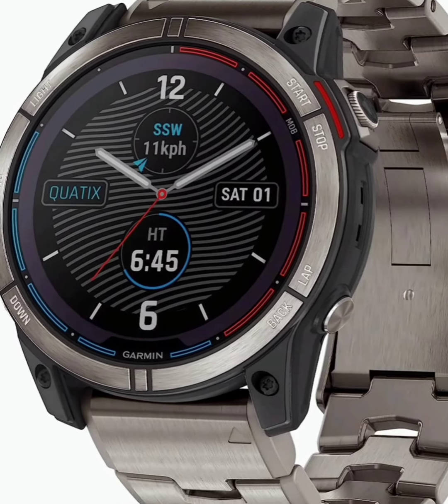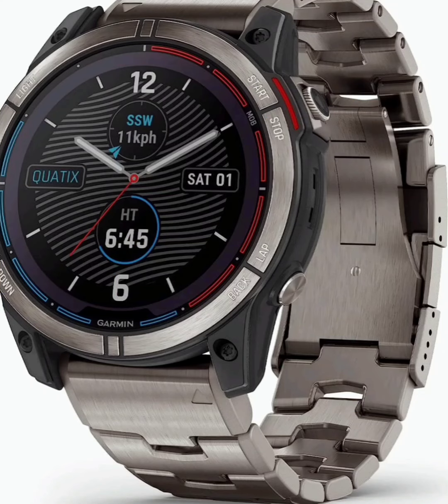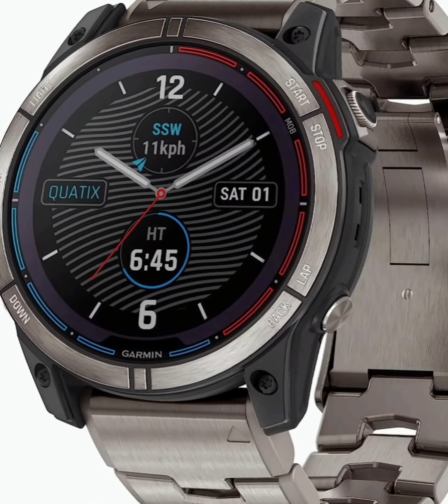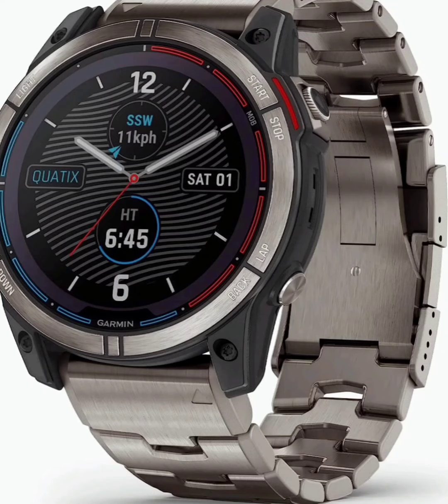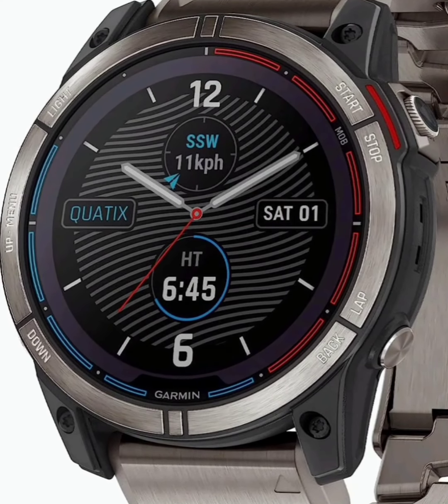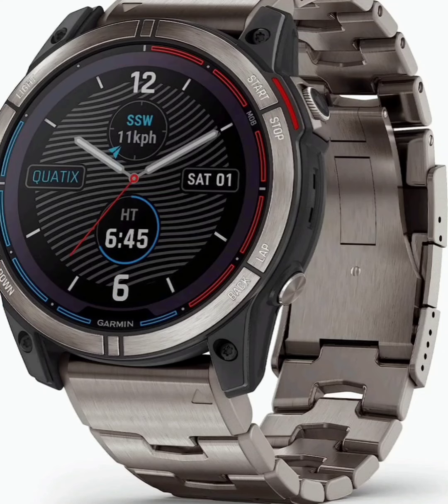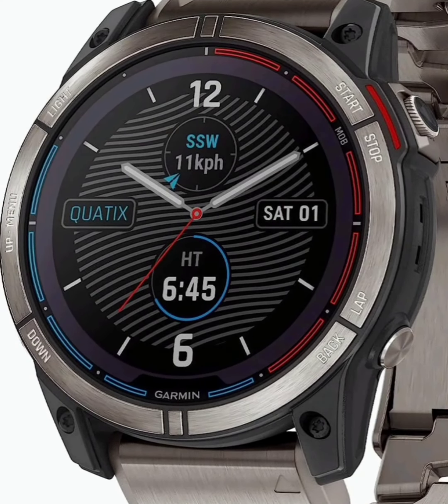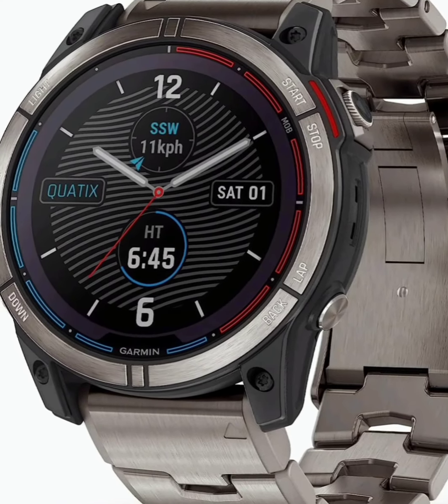Unveiling the Ultimate Marine Companion: Garmin quatix® 7X Solar Edition Review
Garmin quatix® 7X Solar Edition
Marine GPS smartwatch
Solar charging capabilities
Durable watch for adventurers
Tide changes alerts
Anchor drag alerts
Waypoint marking
Advanced marine navigation
Rugged design for outdoor use
Flashlight feature
Solar-powered technology
GPS tracking for boating
Water-resistant smartwatch
Long-lasting battery life
Independent power source
Sustainable technology
Outdoor adventure gear
Waterproof smartwatch
Boating safety features
High seas exploration